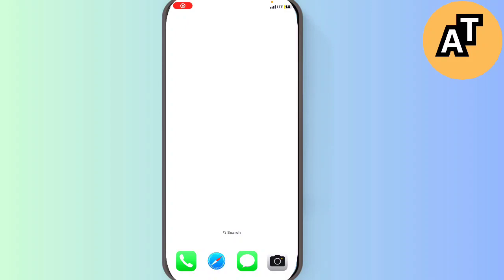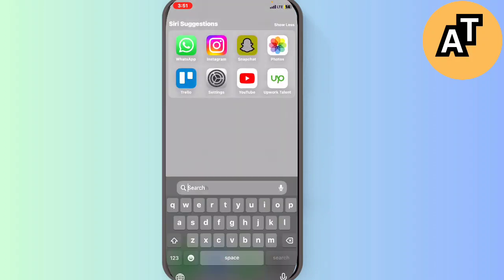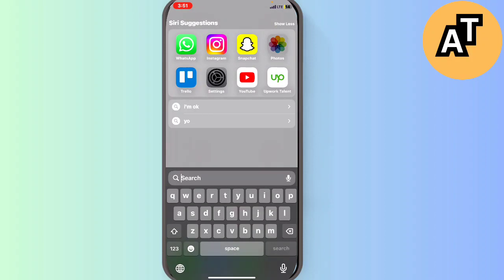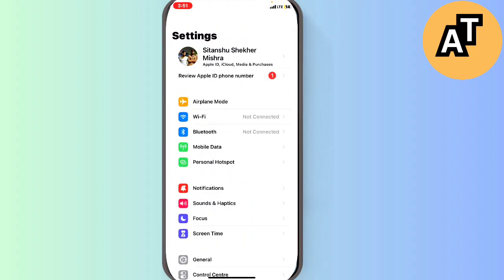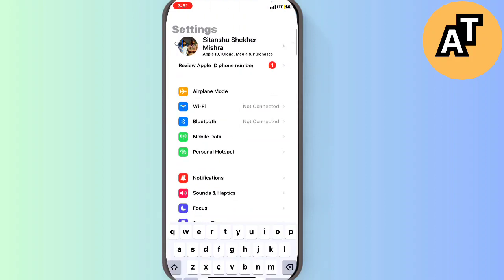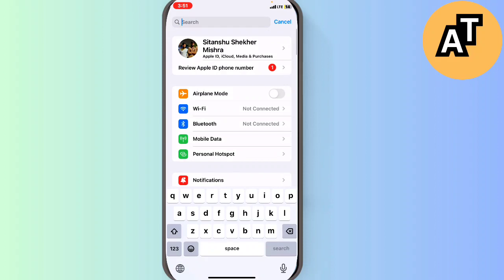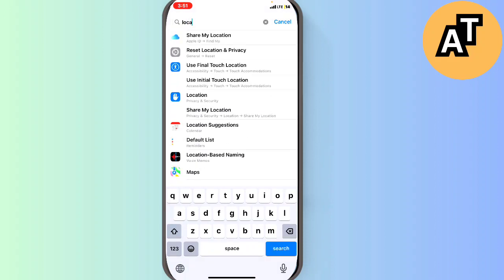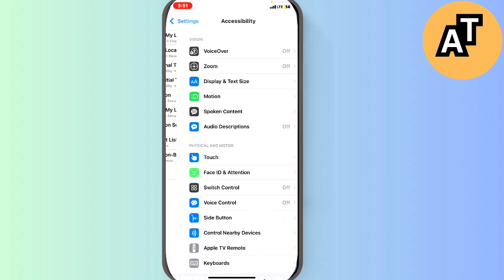How To Turn On Location On Iphone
In this video I show you How To Turn On Location On Iphone